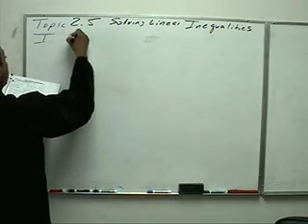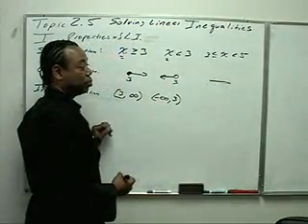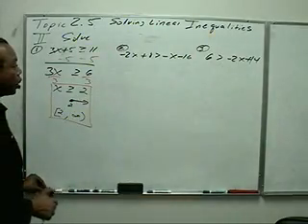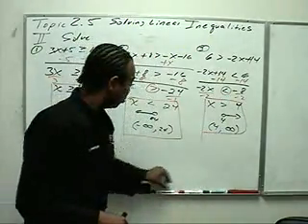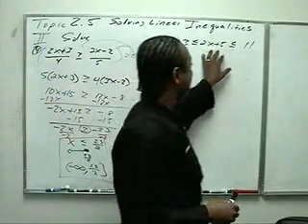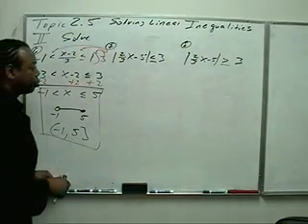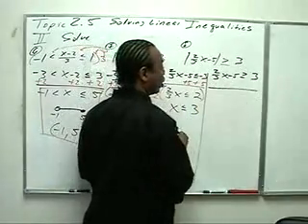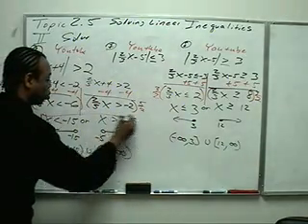College Algebra Topic 2.5 Lesson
Solving linear inequalities and absolute value with inequalities expressing solutions in set notation, graphical, and interval notation.